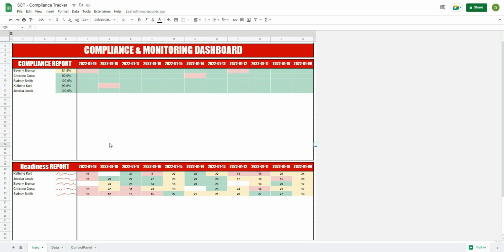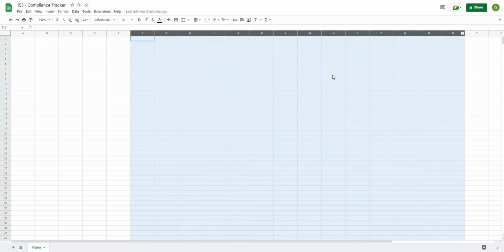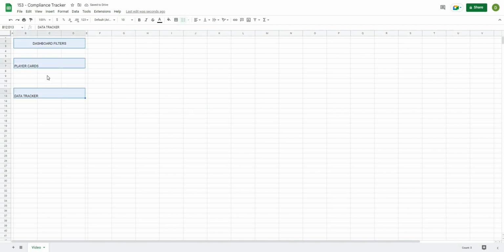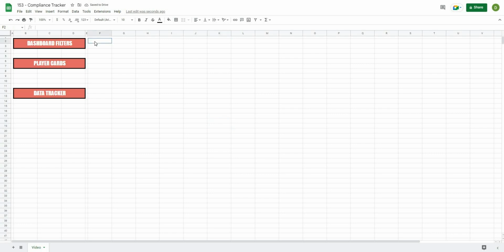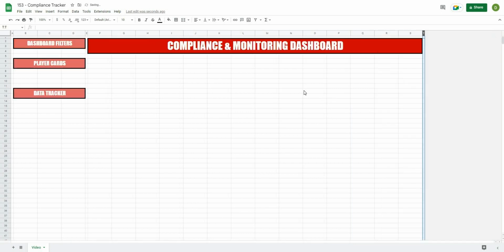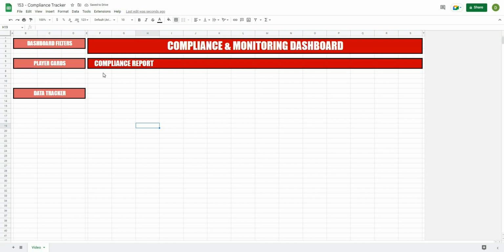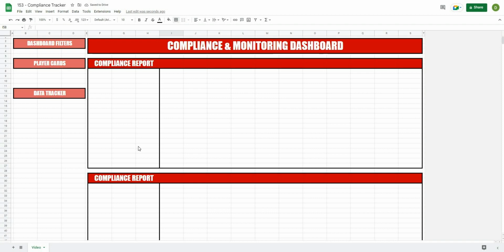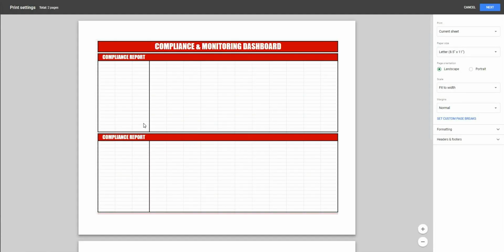Google Sheets Athlete Compliance Monitoring Dashboard | DSMStrength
In this video we start a new series to put together a compliance dashboard for our athletes. This will be a useful tool when monitoring which athletes are keeping up with our training program and which are falling behind.